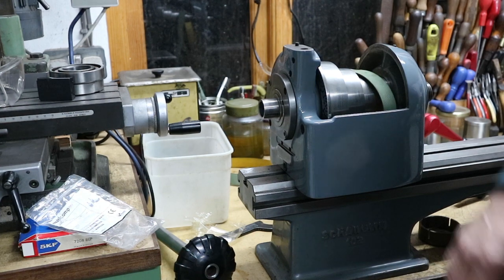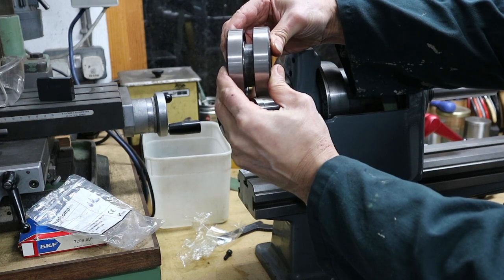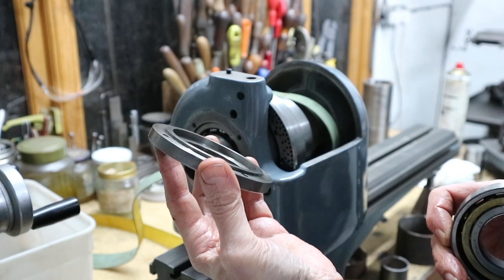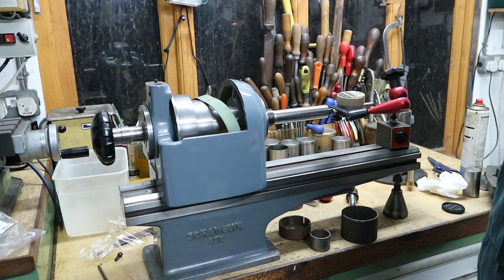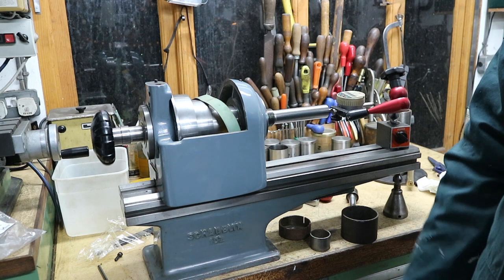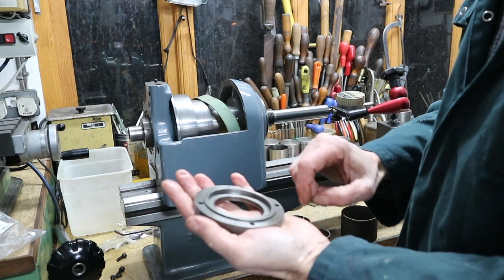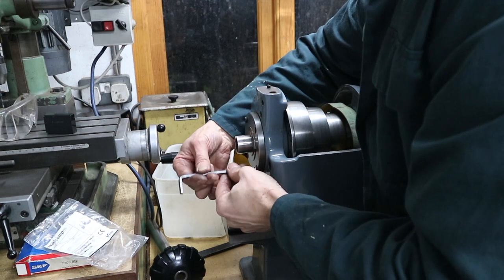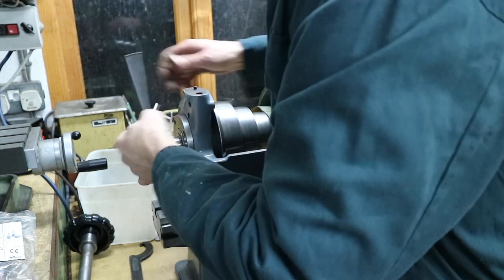Schaublin lathe spindle bearings: Part 4 - adjusting the axial play.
To adjust the axial play or endfloat on a Schaublin 70 or 102 fitted with a roller front bearing it's necessary to machine the rear bearing cover.